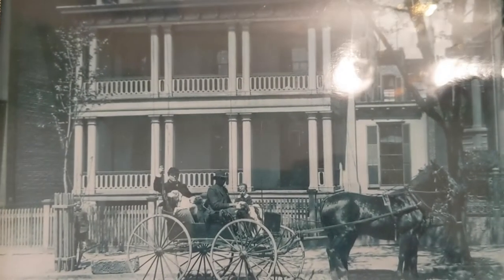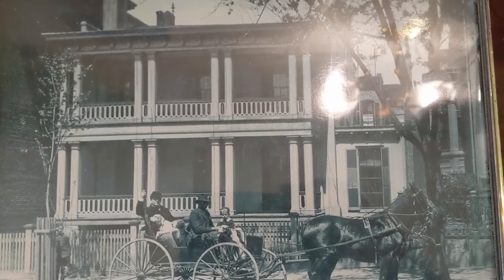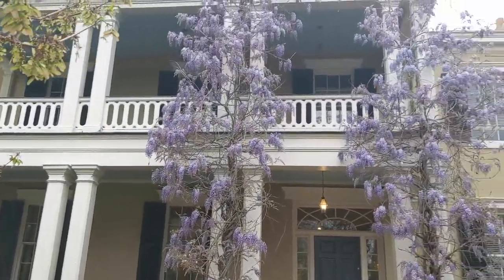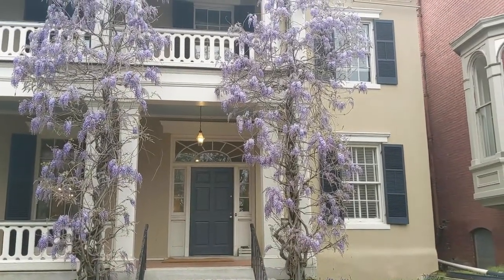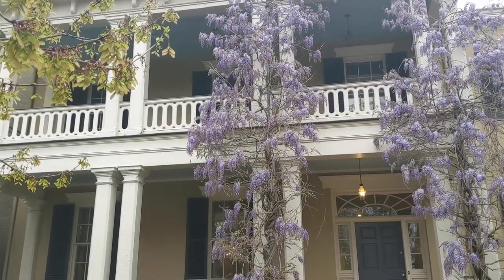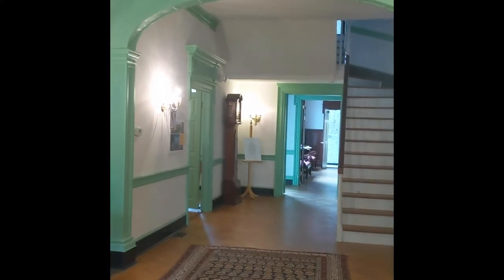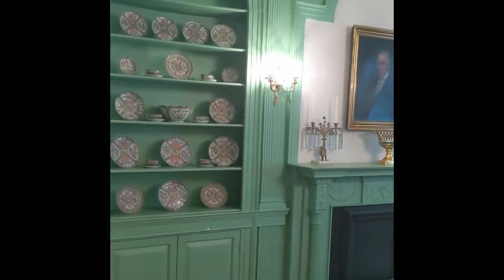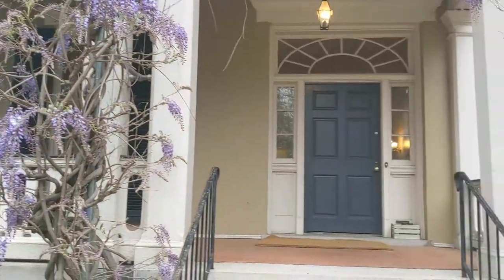The Cole Digges House: Preservation Virginia's Statewide Headquarters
Jennifer Hurst-Wender, director of museum operations for Preservation Virginia, discusses the history and architecture of the 1805 Cole Digges House in Richmond. After a lengthy restoration project, Preservation Virginia established its headquarters here in 1995.